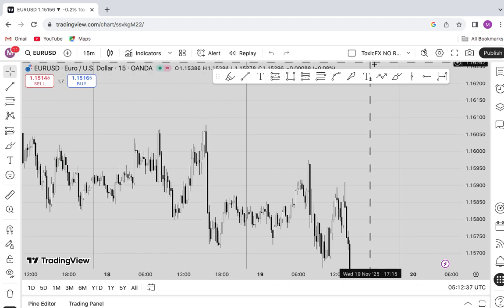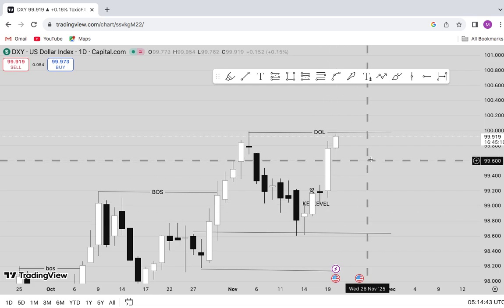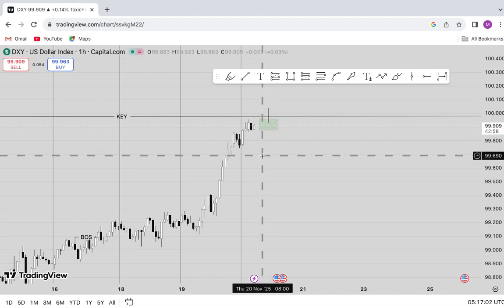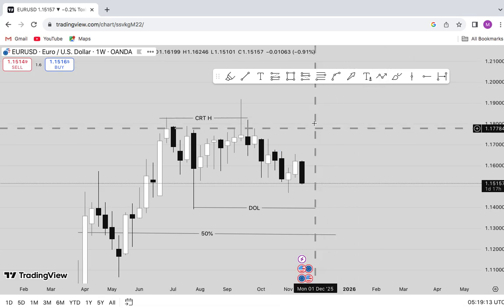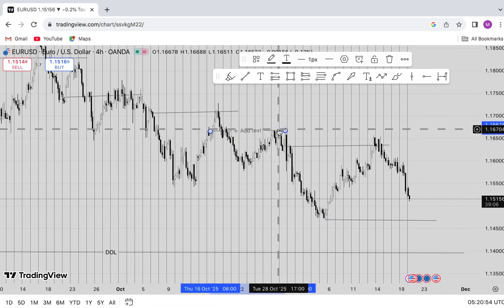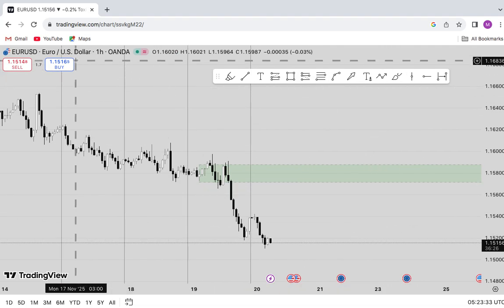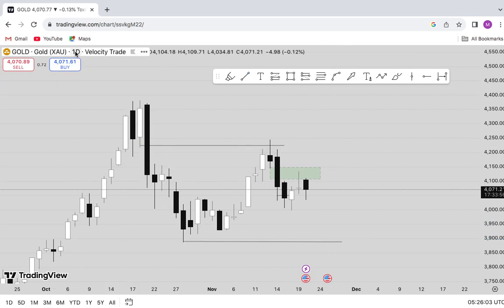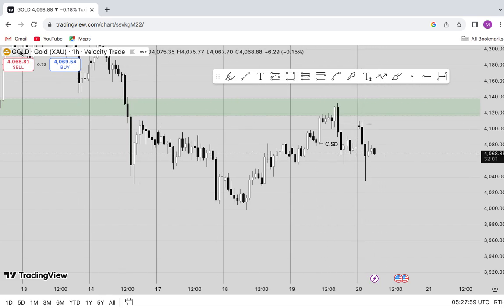NKFX CRT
MY REVIEW ON DXY,GOLD AND EU